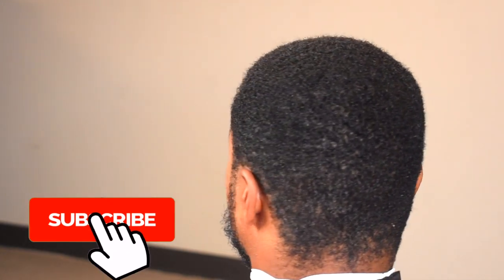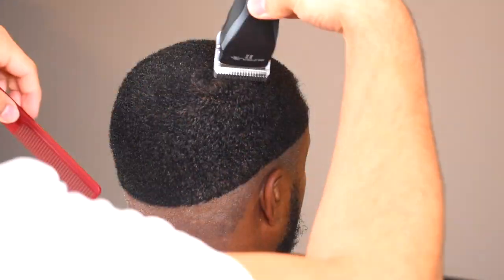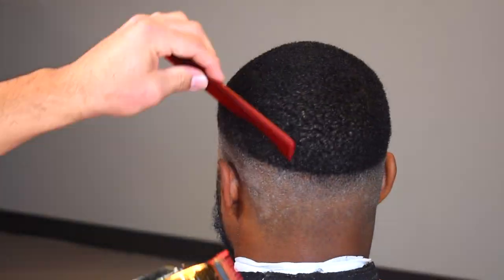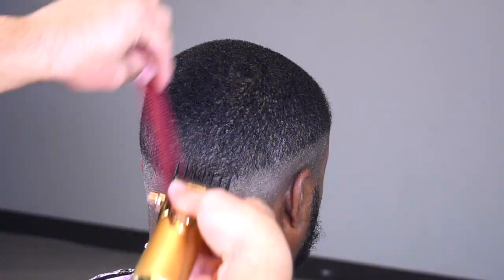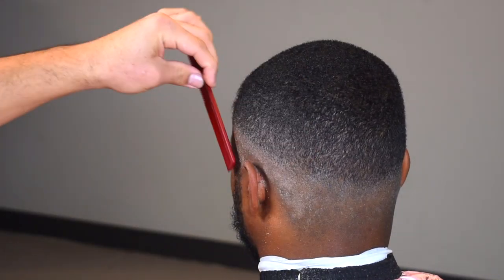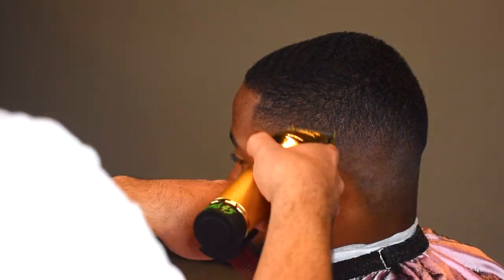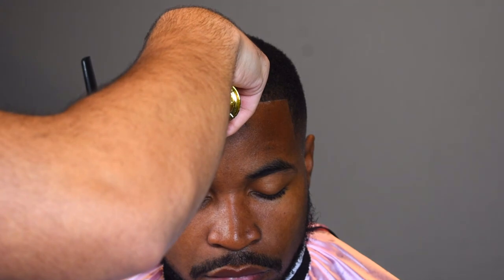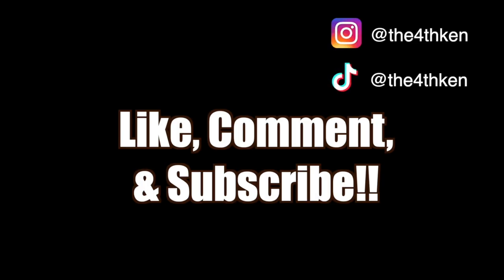How to Combat DRY Patches In SCALP (Mid-Fade Tutorial)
Go buy something!

Here are all the tools I use:
Oster Fast Feeds
Andis Cordless Master
Babyliss Pro Trimmer
Babyliss FX Pro Clippers
Wahl Cordless Senior
Andis Master
Wahl Magic Clip
Wahl Detailers
Wahl Retro T Cut
Bevel Trimmers
Andis T Outliner
Andis GTX
Wahl 5 Star Shaver
Andis Guards
Razor Handle
Razor Blades
Babyliss Fx Shaver

Camera Equipment:
Nikon D5600
ND Filter
Big Ring Light
Mini Ring Light
Green Screen

Products I use for waves:
Curl Enhancing Smoothie
Torino Pro Brush
Castor Oil Cream

haircut dry scalp dandruff flakes the4thken hairline restoration young barber haircut tutorial